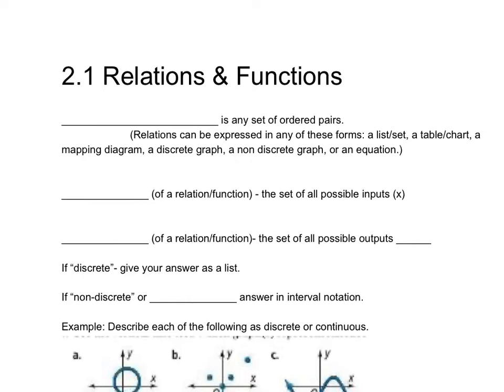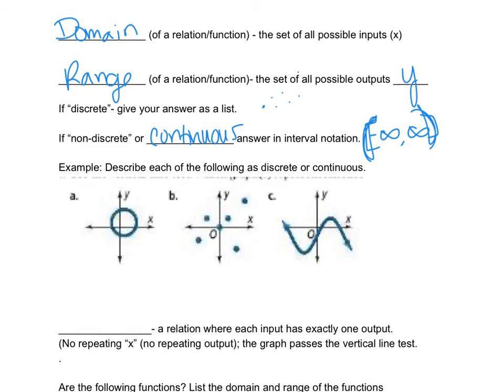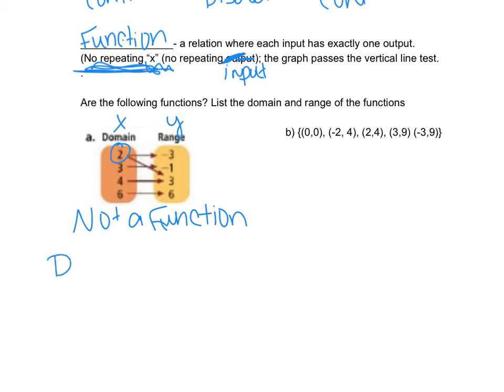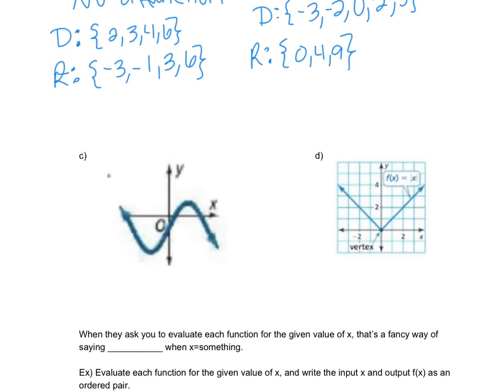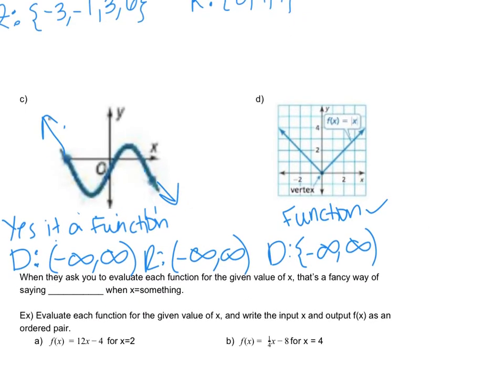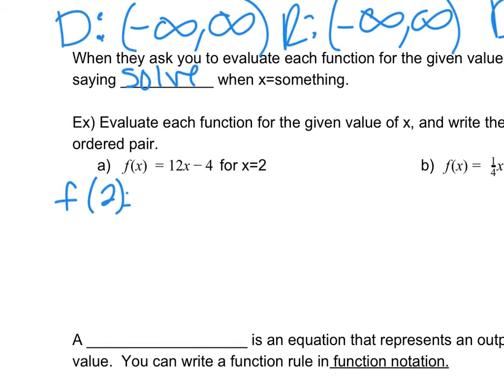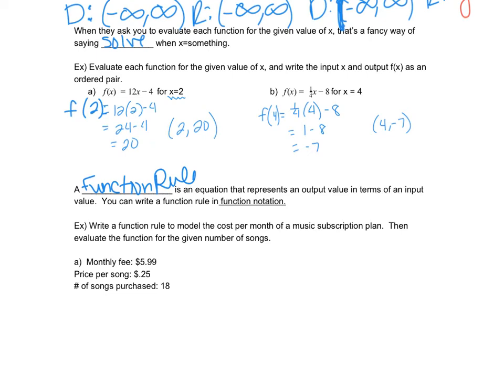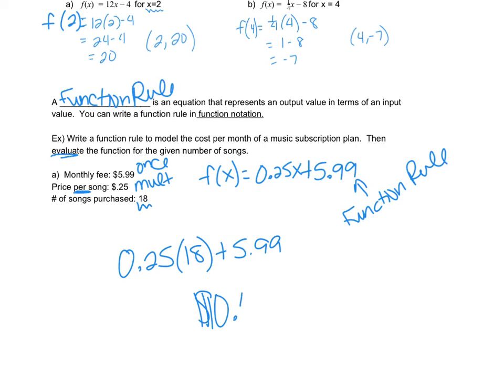Algebra II 2.1 Relations and Functions